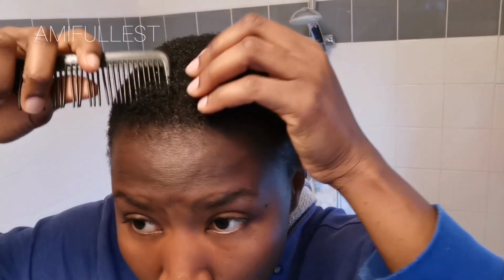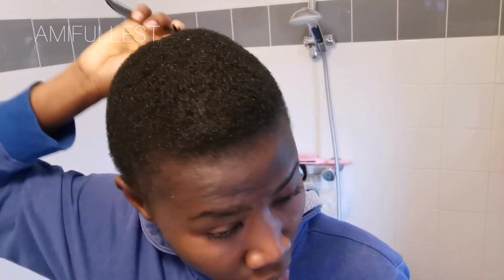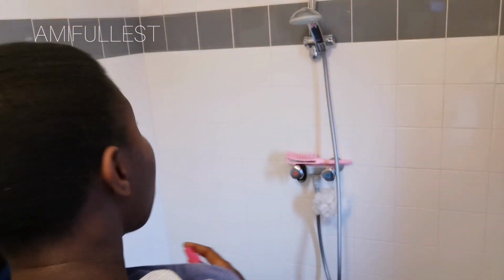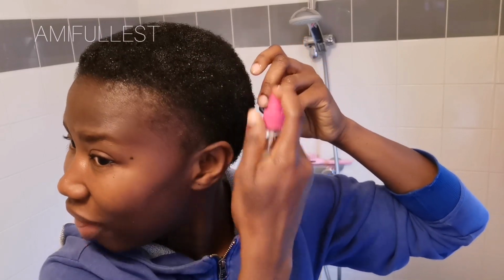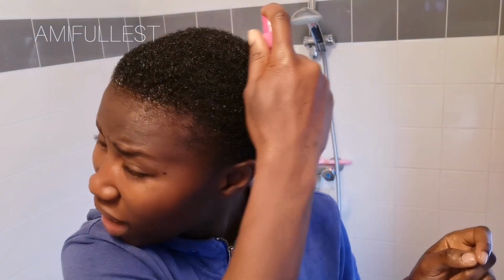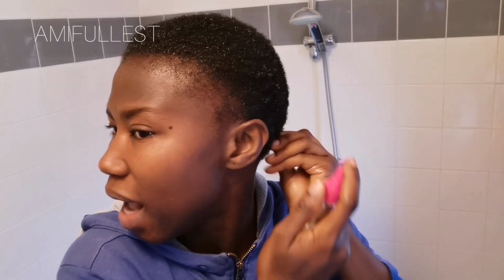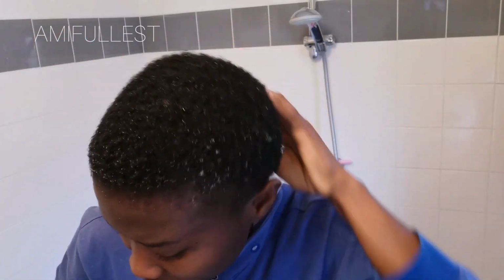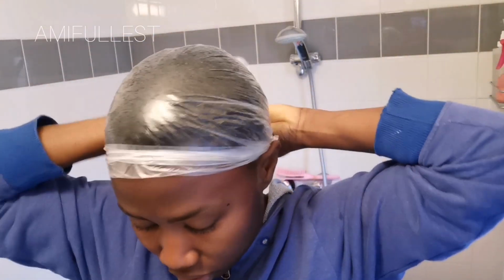HOW TO: Use Onion & Ginger hair mask for Hair Growth | Grow your hair with onions and ginger juice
Use Onion & Ginger hair mask for Hair Growth, Use Onion & Ginger to Grow my Hair

How To : onions and ginger Hair mask | Overnight Hair Growth | how to grow your hair fast

In this video I'm going to show you how to make your own natural hair growth mask. This hair growth mask will help prevent hair fall and will also help stimulate hair growth. Apply this hair growth mask on your hair every week for  better result.

How to make onions and ginger Hair mask | How To Grow Your Hair Faster | AMIFULLEST
DIY Onion Hair Mask,  Hair growth, hair mask for damaged hair.OVER NIGHT HAIR GROWTH, Onion & Ginger Overnight Hair Growth

HOW TO GET Pure Raw Shea Butter from Ghana | Ghana Shea butter and Black Soap
100% RAW NATURAL SHEA BUTTER, Shea Butter on Natural Hair,
If you are interested, please contact.👇🏿👇🏿

Feel free to join for any question or fast updates for new videos